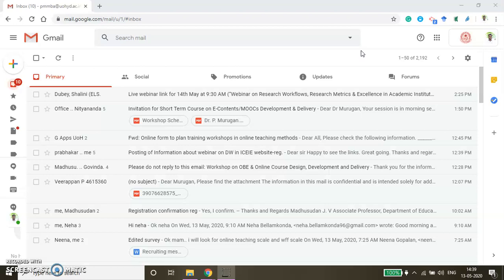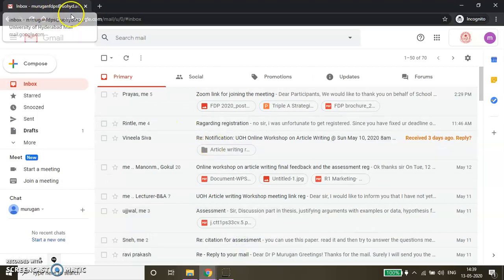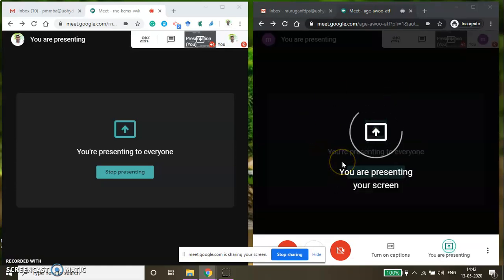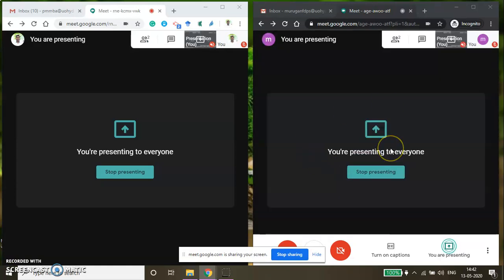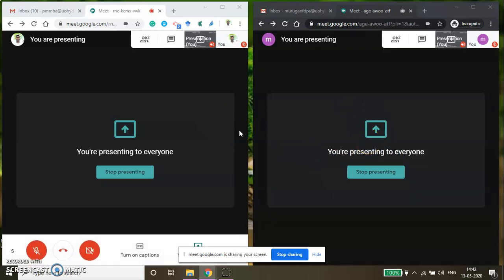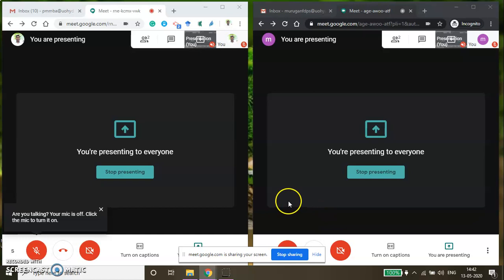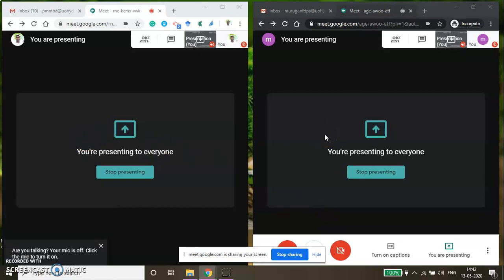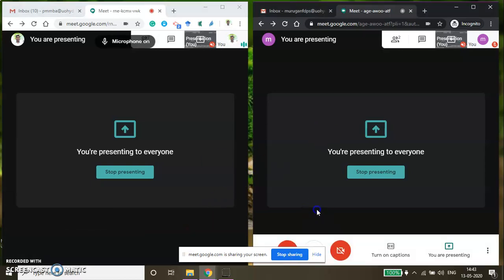Accommodating more than 250 participants in Google Meet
This video demonstrates the process of managing more than 250 participants in a meeting using Google Meet platform.

Watch my another video to understand the process of sending google meet invitation through google calendar